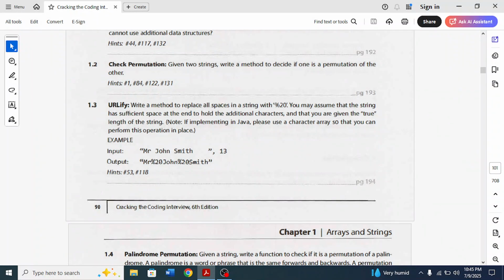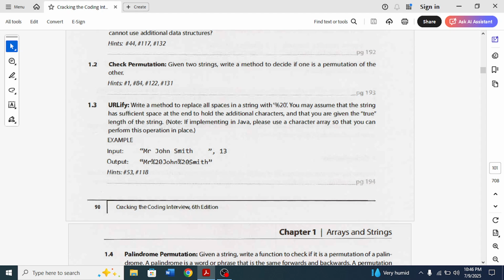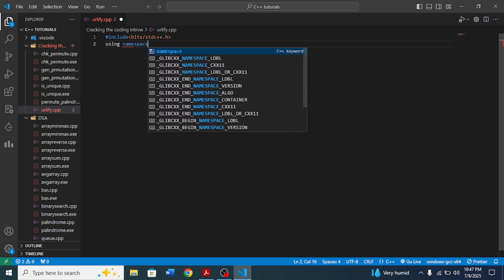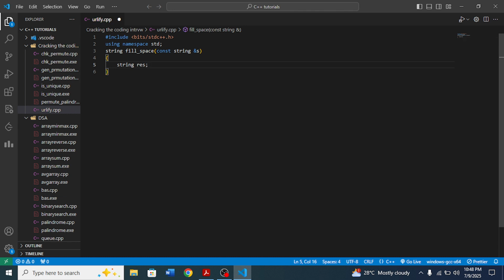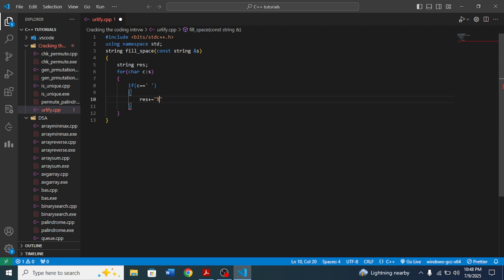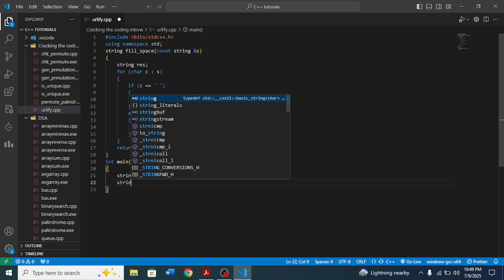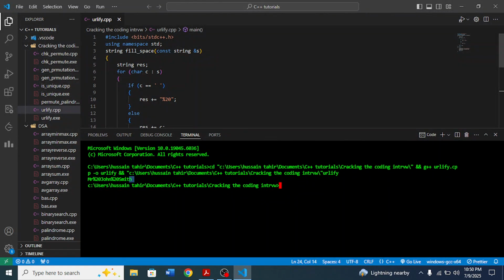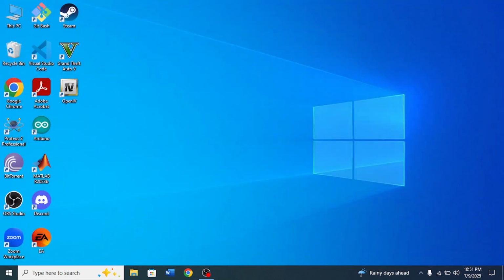CTCI #3: URLify - Replace Spaces with %20 in C++ (Coding Interview)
Welcome to Episode 3 of my Cracking the Coding Interview series!

In this video, we solve the "URLify" problem from the Arrays and Strings chapter.

🚀 What you'll learn:

What the URLify problem is

How to approach it with efficient string manipulation

Code walkthrough in C++

📘 Book Reference: Cracking the Coding Interview by Gayle Laakmann McDowell

💬 Let me know your solution in the comments!